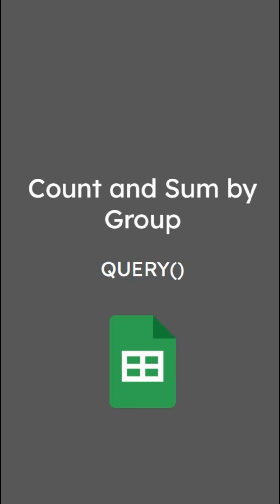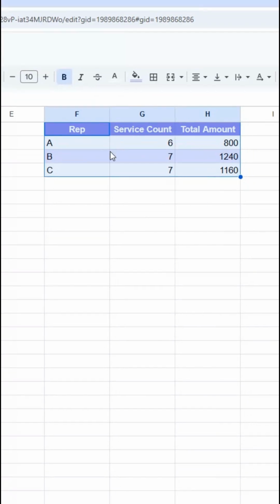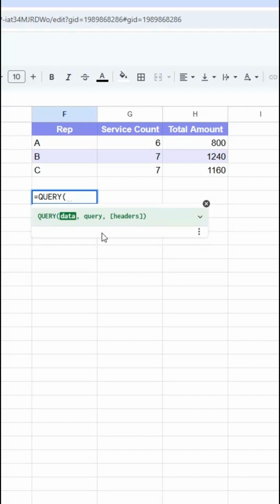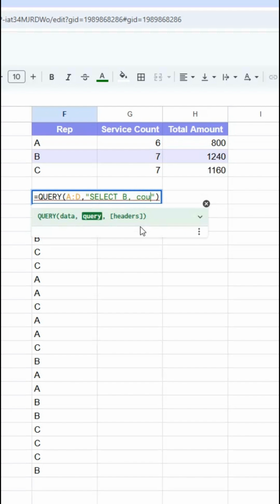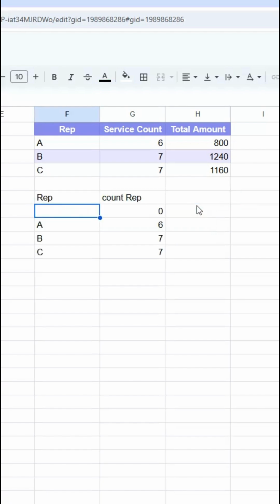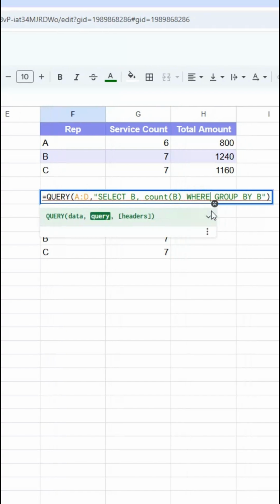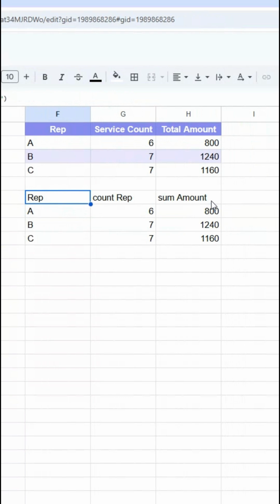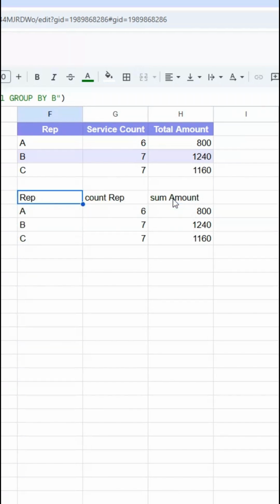Google Sheets: COUNT and SUM in QUERY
The QUERY function alone can do so much at once. Here we see returning 1 row per unique ID (the Rep in this case), the count of each, and the sum of service amounts, all in a single formula. GROUP BY is used to only return 1 of each ID.
=QUERY(A:D,"SELECT B, count(B), sum(D) WHERE B is not null GROUP BY B")